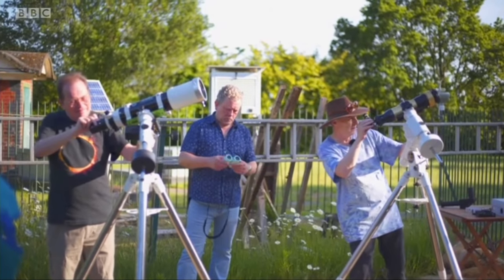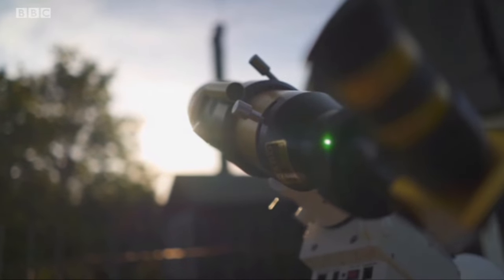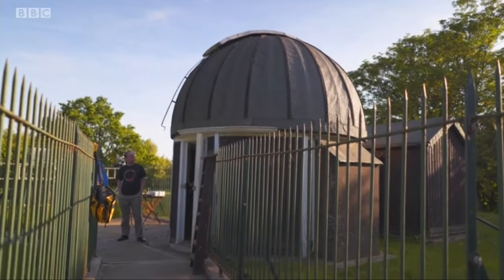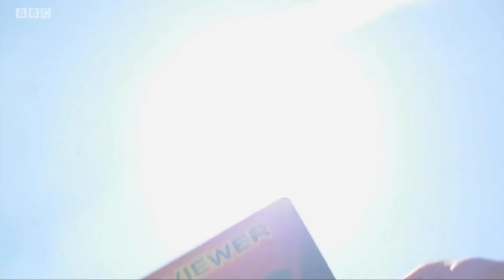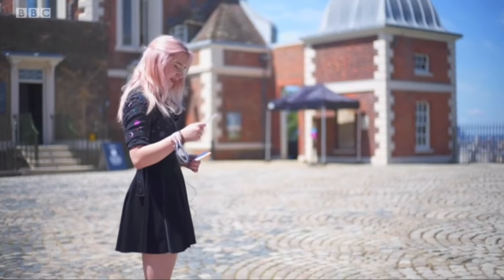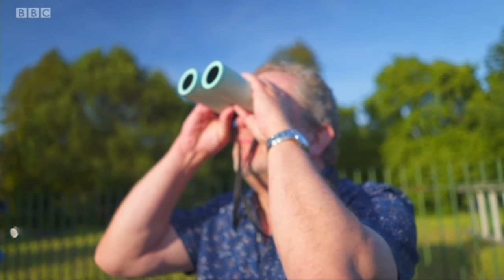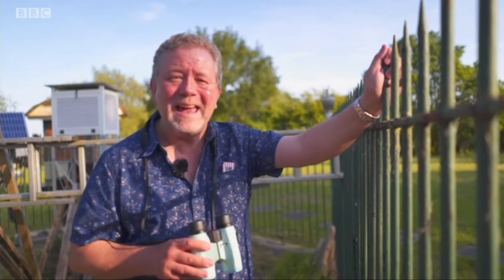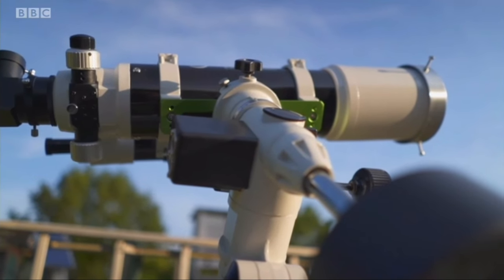Hamspstead Observatory featured on BBC London News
On 9 June 2021, Simon Lang and Kevin McNulty of the Hampstead Observatory were featured on BBC London News to talk about the partial eclipse the following day.